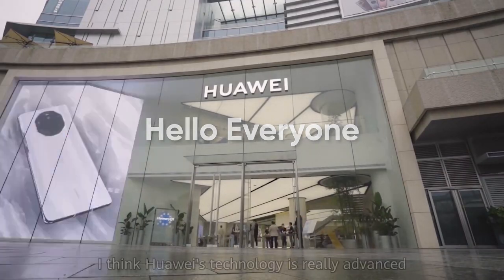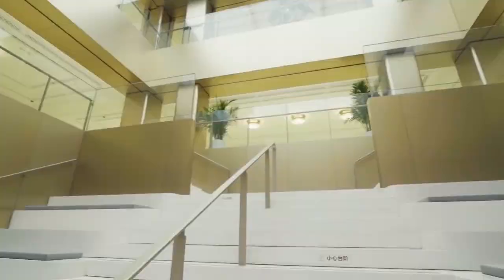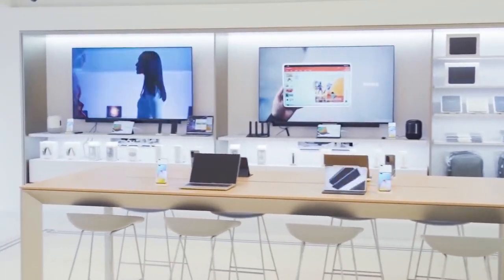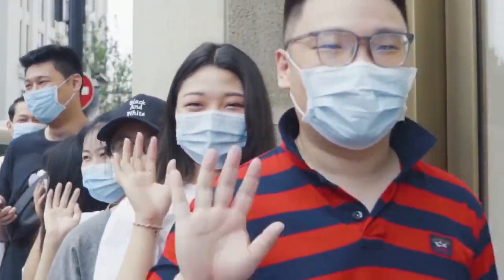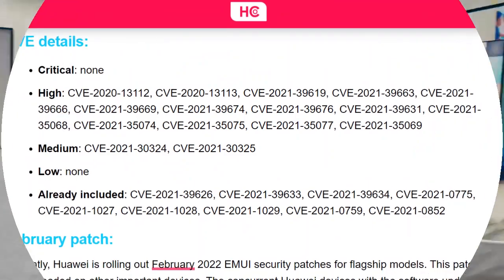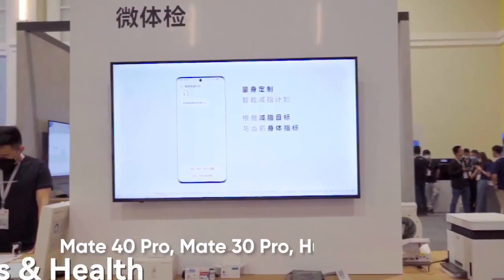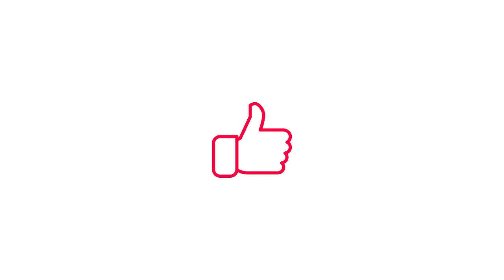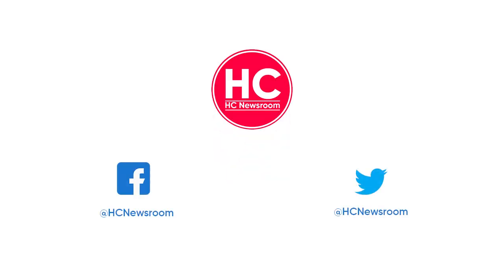Huawei March 2022 EMUI Security Details 🤩🤩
Huawei has released March 2022 EMUI security patch details for smartphones and tablet devices. Check the details in this video.